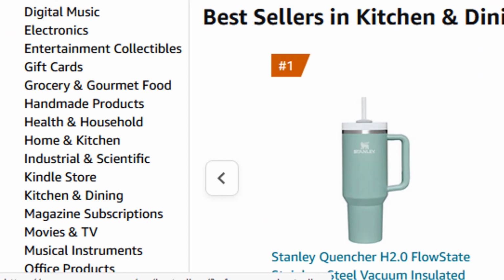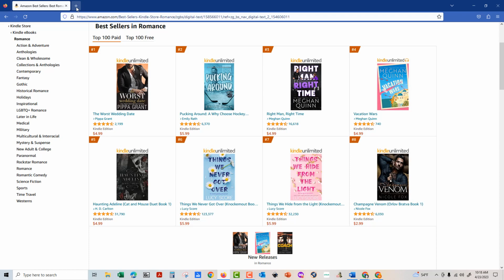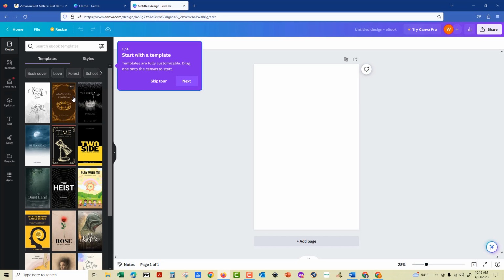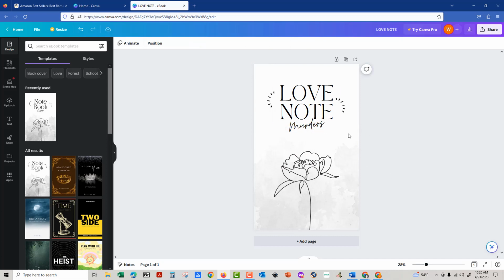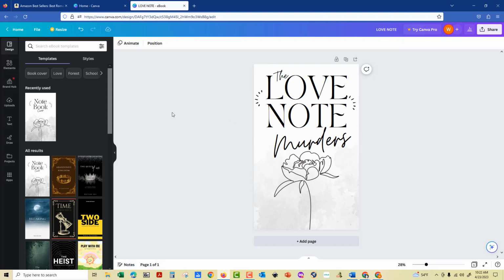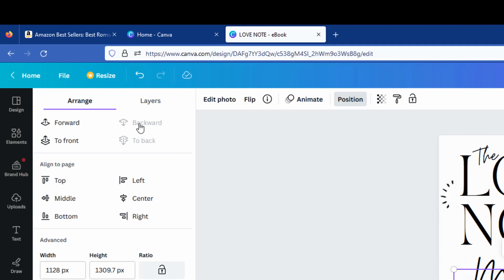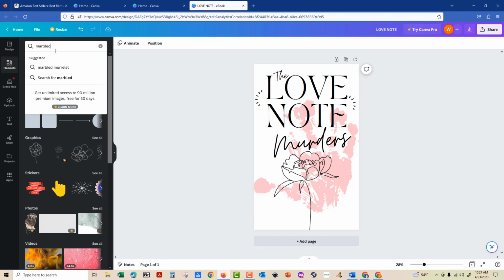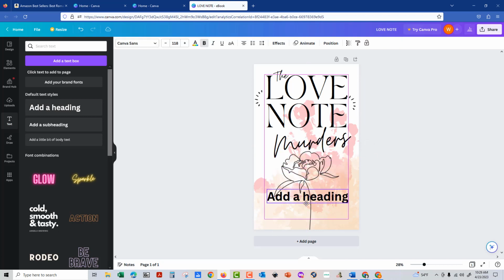How to create an amazing book cover - FREE CANVA VERSION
There are a lot of things to consider when creating a book cover and the truth is that you can probably get a great cover on through fiverr or upwork, but if you want to give it a try and you want to try for free, I'm going to show you how you can use CANVA (the free version) to create something amazing!